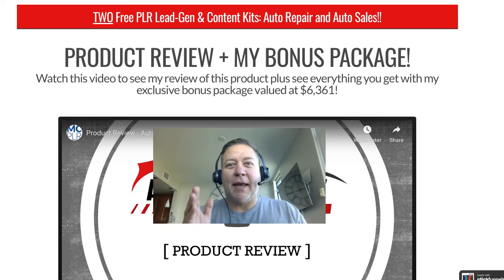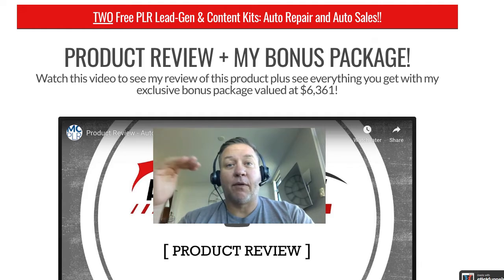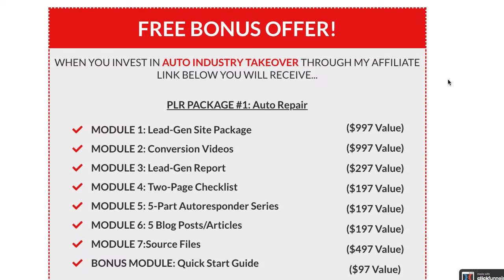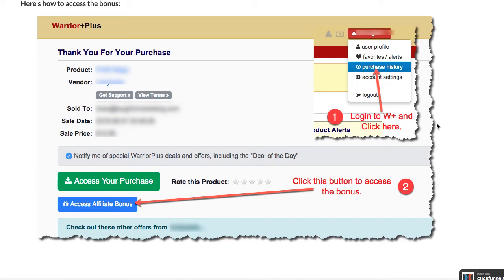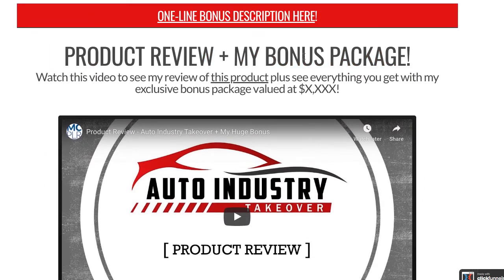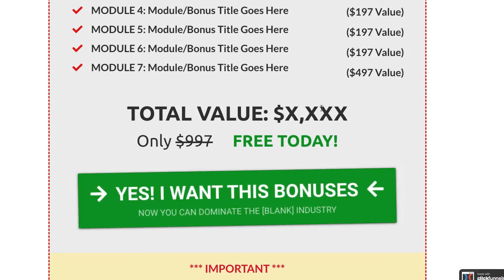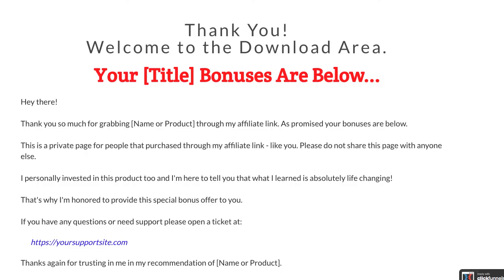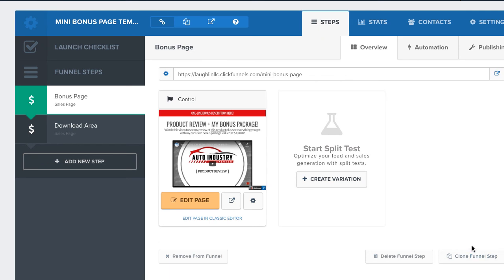Free Funnel Friday - Affiliate Marketing Product Review Plus Bonus - Built with ClickFunnels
In this week's Free Funnel Friday I am giving you access to one of the best affiliate marketing funnels I've ever used!

Affiliate marketing is my favorite type of passive income stream. I create review videos of products that I am an affiliate for, offer a bonus if the visitor buys the product through my affiliate link, and BOOM super high conversions.

The best thing about this funnel is you create one short review video and then have what looks like an order form that illustrates your bonus.

That's it.

Sleek. Simple. High converting.

In this video I also give you some tips on creating an effective review video as well as the best bonuses to create.

This funnel was built in ClickFunnels (more info about ClickFunnels is below). That means it is super easy to change elements and duplicate the funnel and use it for as many affiliate promos as you like.

And if you don't want to use ClickFunnels you can model our funnel with whatever website builder you want. However, the code will not work as it was specifically created to work with CF.

So if you have affiliate products you want to promote more effectively then this is the funnel for you.

Download it, customize it and start growing your affiliate income!

It's yours to download for free now.

What is ClickFunnels and why is this free funnel built with it?

Clickfunnels is the #1 software on the planet that allows you to easily and quickly create powerful and high converting sales and marketing funnels. And its so easy to use that even the technology challenged are using it to grow their businesses fast!

ClickFunnels allows you to generate leads, sell your products, use follow-up funnels to keep your followers engaged plus much more.

We built this free funnel using Clickfunnels because of everything stated above. We did it in just a few hours! How's that for fast and easy.

You can get a free 14-day trial of Clickfunnels by clicking the free funnel link above or by clicking this link: